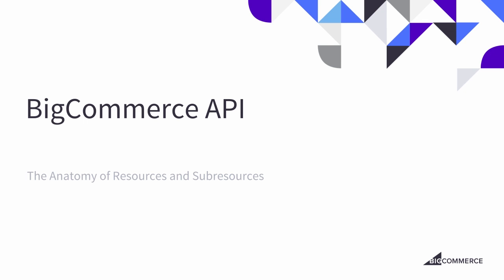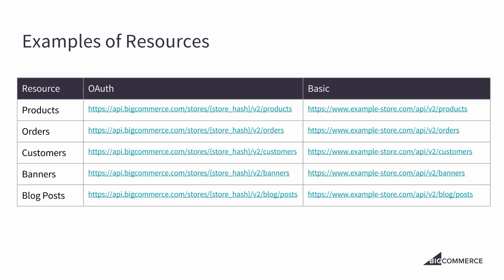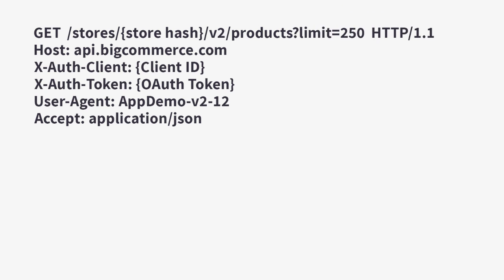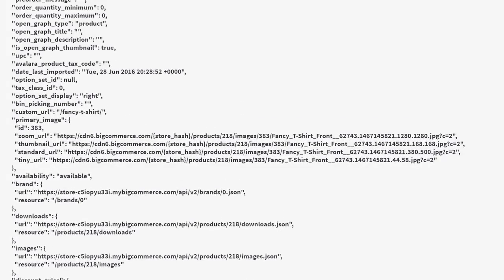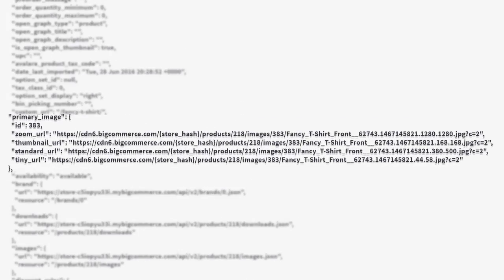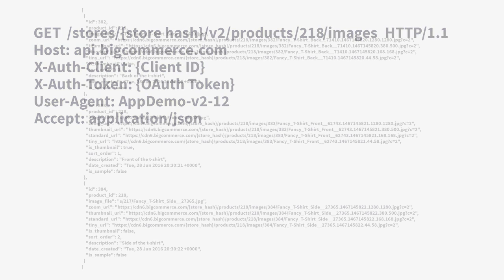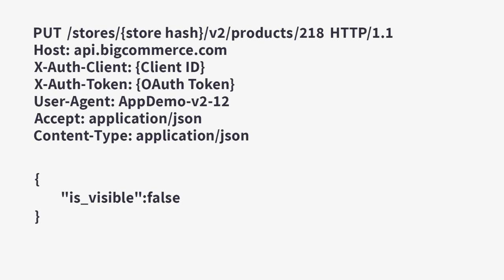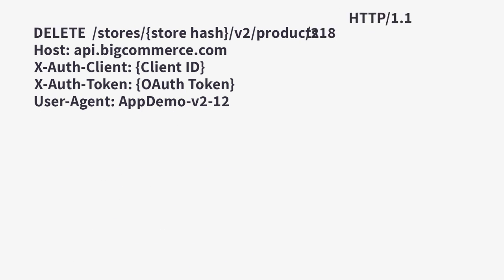BigCommerce API Video 5 Resources and Subresources